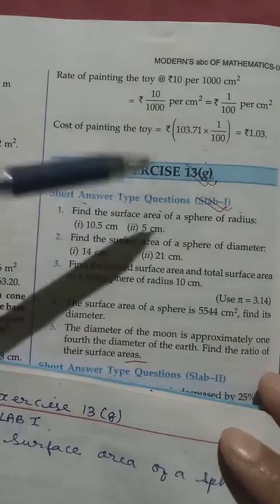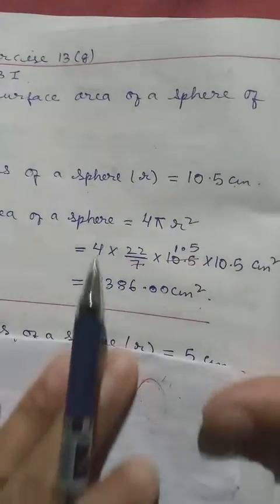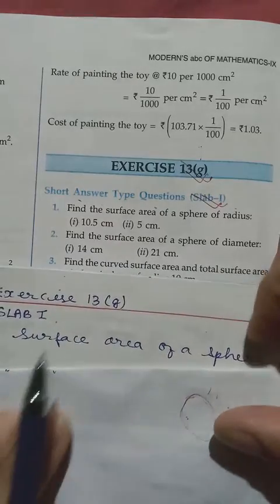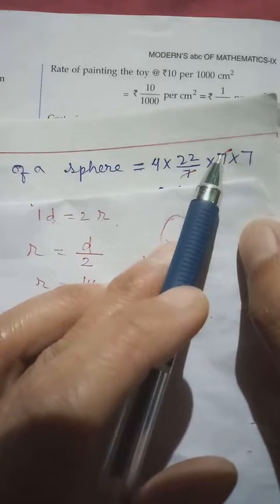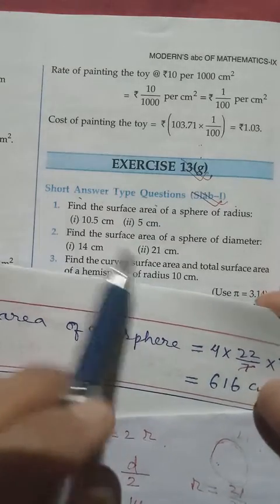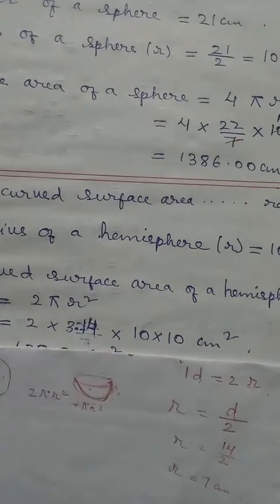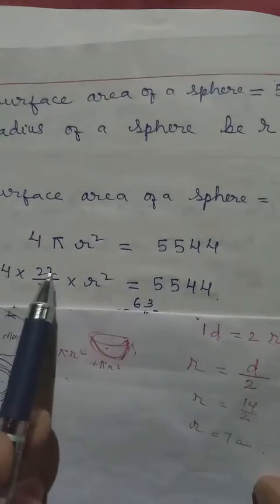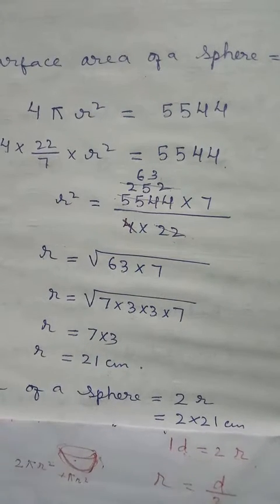class ix maths ex 13 g Mensuration Q1 -4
application of formula of sphere and hemisphere. MBOSE text book . Felishia Susngi